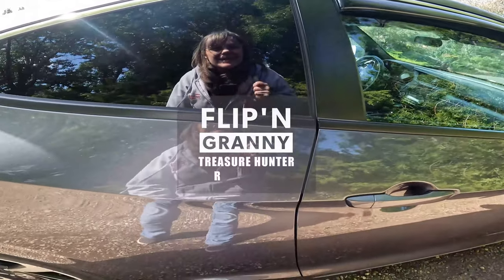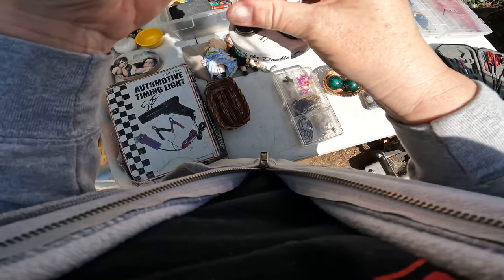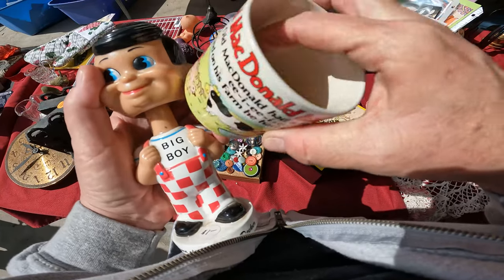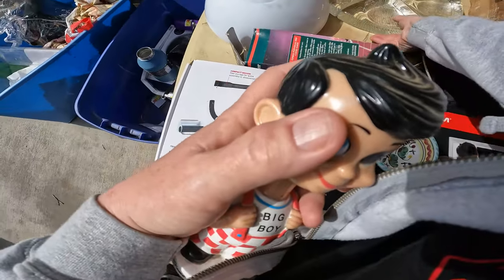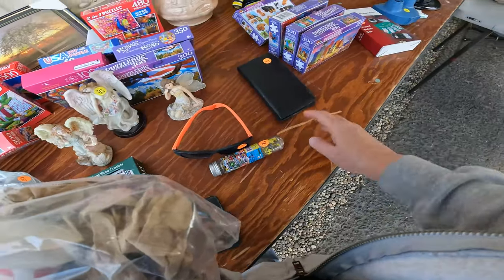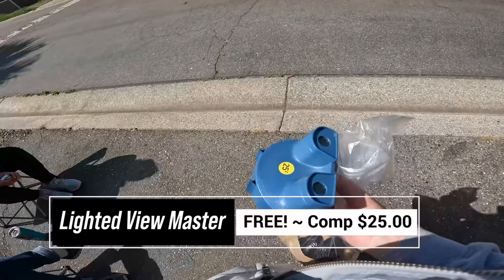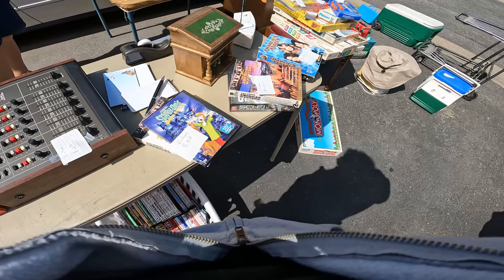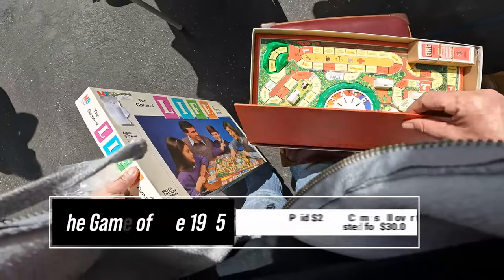Thrifting - Go To Yard Sales With Me Today - For Resale on eBay.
Flip'n Granny - I purchase things from yard sales and thrift stores to sell on line for a profit.

This day we went to a lot of yard sales. The last garage sale of the day, I found this Applause Mikey Mouse Bowl. These little bowl flip fast on eBay don't pass them up!  Anything made by Applause is worth a look up.  I paid 1.25 for this bowl and sold it for 25 dollars.  It sole in less than 24 hours of it being posted!

Come a long with me to see how I found it.

Here is my eBay Store check it out!